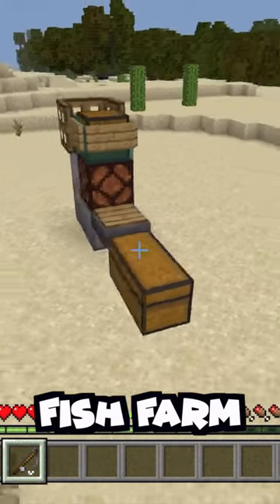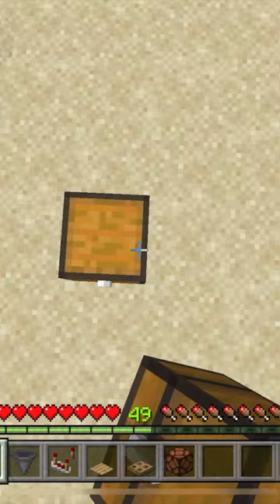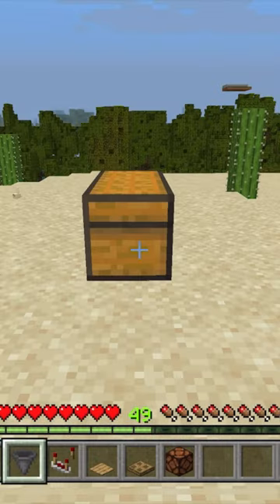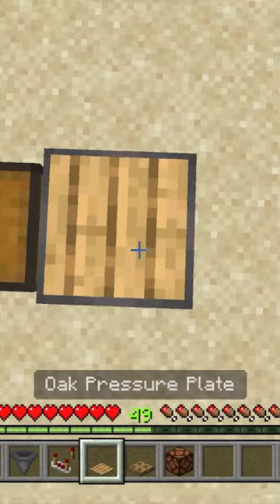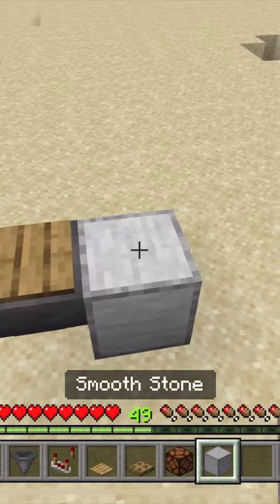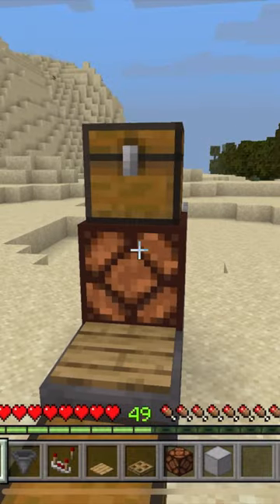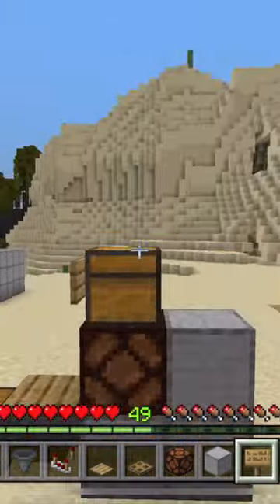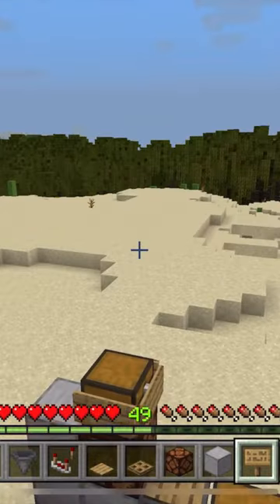How to Make a Semi AFK Fish Farm Minecraft Bedrock [MCPE / Console / PC]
In this video we see how to make a semi afk fish farm in Minecraft Bedrock

ItsWatR from Pixabay.com

If the video is a build::
⬇️⬇️⬇️🧰Scroll to Bottom for Supply List 🧰⬇️⬇️⬇️